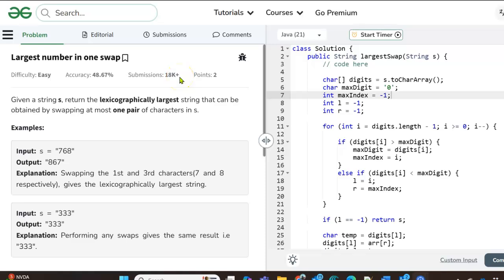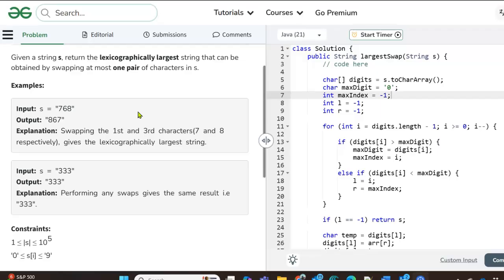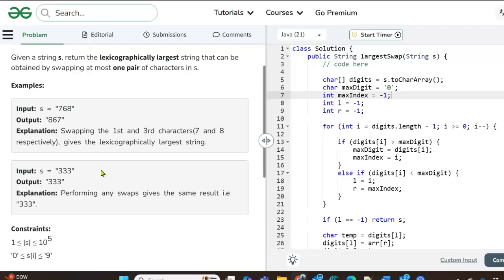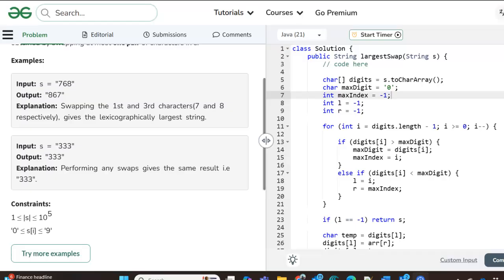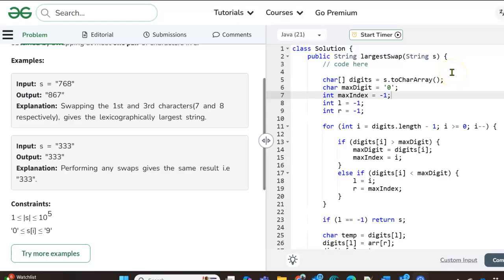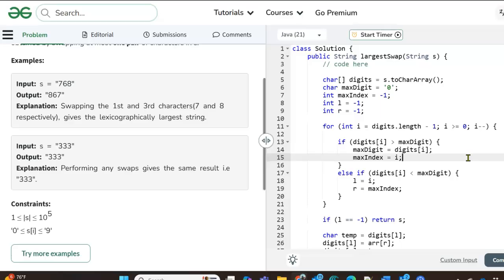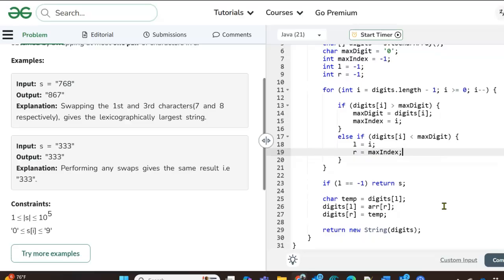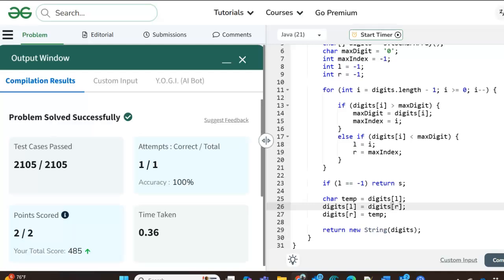Largest Number in One Swap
*Problem Overview*
- The task is to find the lexicographically largest string obtainable by swapping at most one pair of characters in a given string.
- An example provided is swapping '7' and '8' in "768" to yield "867".
- If no beneficial swap exists, the original string should be returned.

*Traversal Methodology*
- The algorithm involves traversing the string from right to left to identify the largest digit and its index.
- A digit smaller than the largest one found is marked as a candidate for swapping.
- This approach ensures the selection of the leftmost smallest digit for the best possible swap.

*Digit Selection Criteria*
- The rightmost occurrence of the largest digit should be prioritized over earlier occurrences.
- The leftmost smaller digit is chosen to maximize the potential increase in the string's value.

*Algorithm Steps*
1. Convert the input string into a character array and initialize variables for tracking the maximum digit and its index.
2. Traverse the character array from right to left, updating the maximum digit and its index as necessary.
3. For each digit, check if it is smaller than the maximum digit; if so, record its index.
4. After completing the traversal, determine if a beneficial swap is possible; if not, return the original string.

*Implementation Considerations*
- The algorithm efficiently determines the best swap in linear time, ensuring optimal performance.